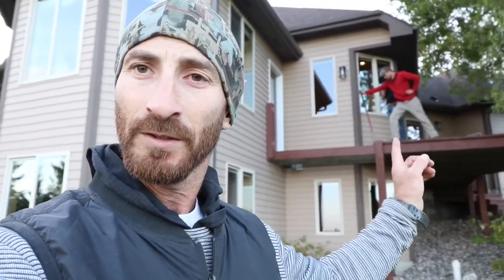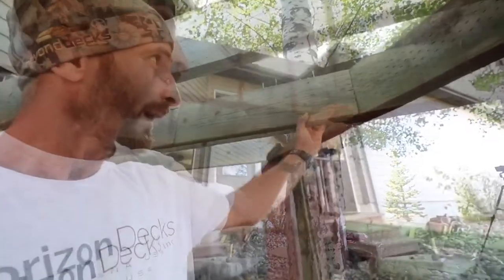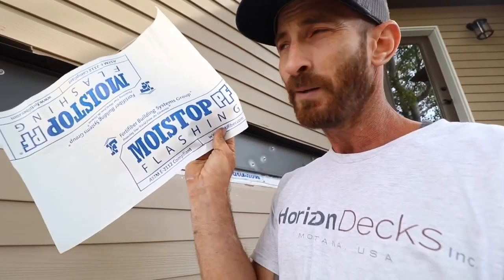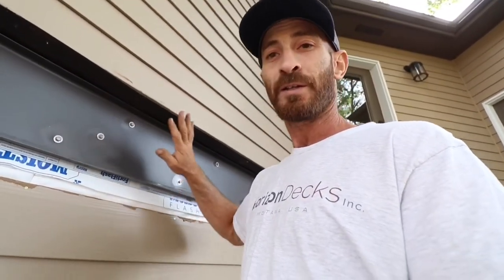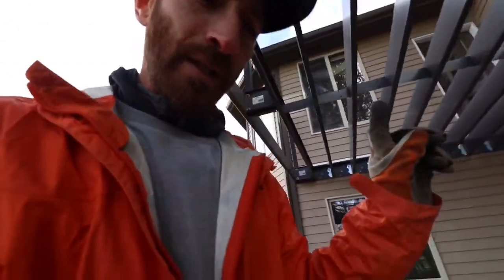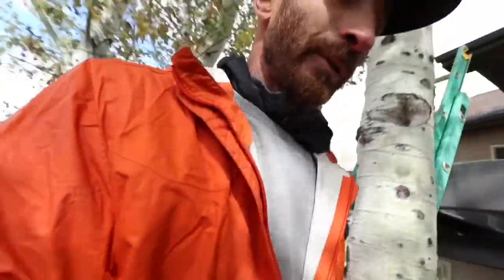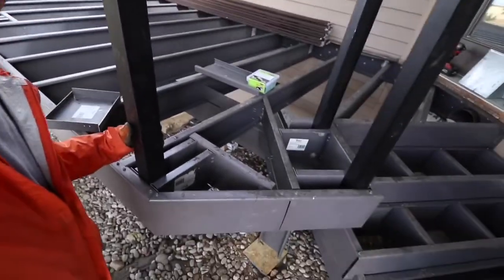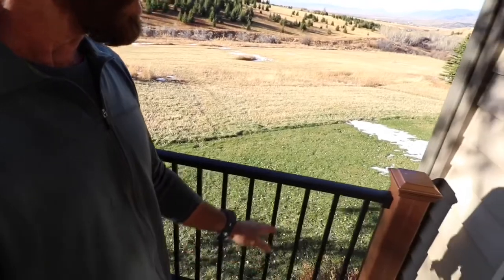Bozeman Triple Tree DECK remodel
This is a video about a deck replacement in South East Bozeman Triple Tree Ranch.
Material used are:
Trex Elevations light gauge steel substructure.
Trex Transcend decking and fascia in Lava Rocks color
Trex Transcend post sleeves in Vintage Lantern.
Trex Signature railing panels in black.